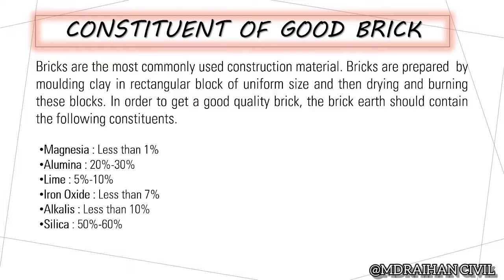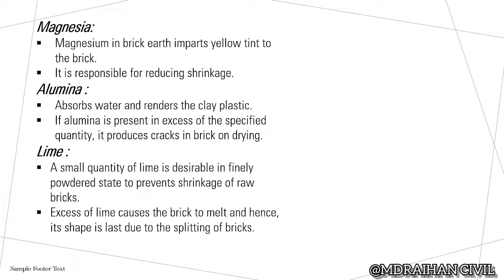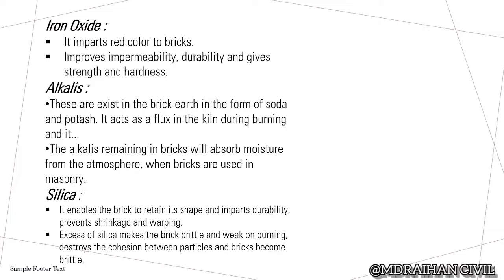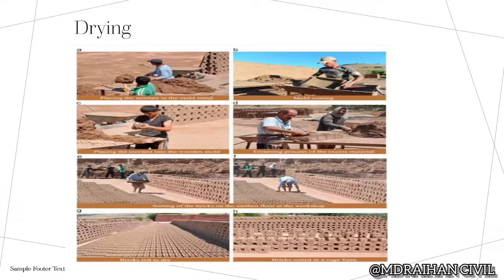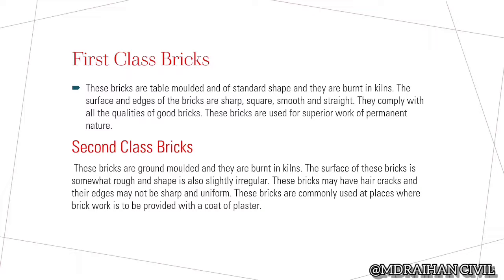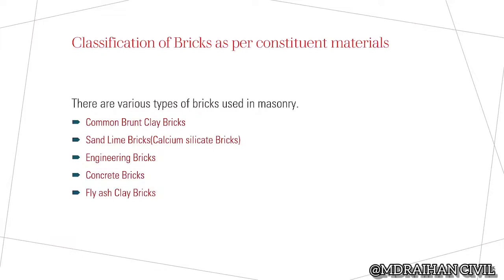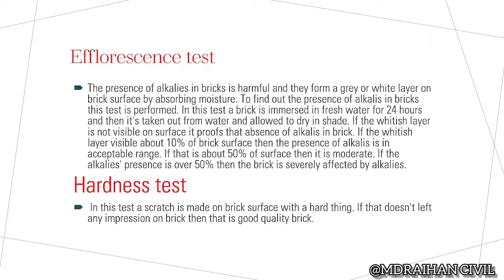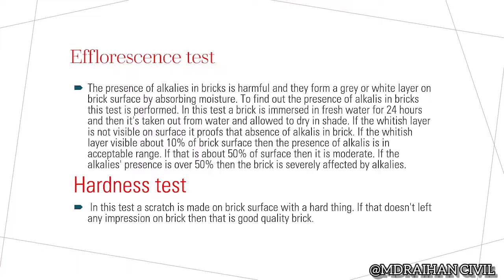Lecture 1: Bricks